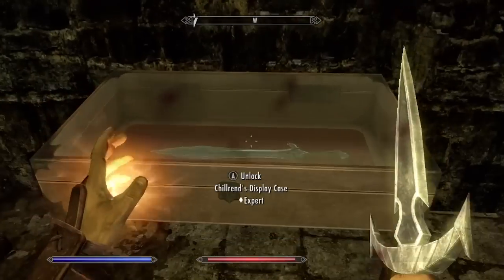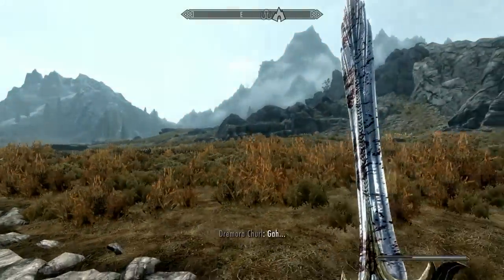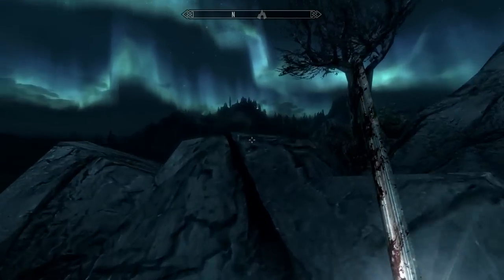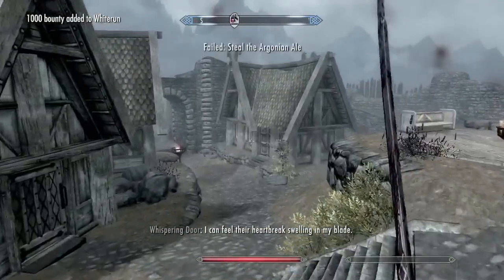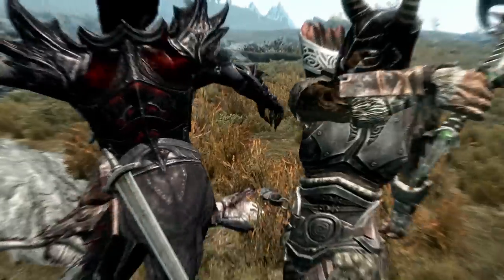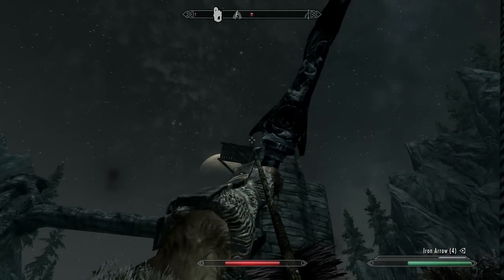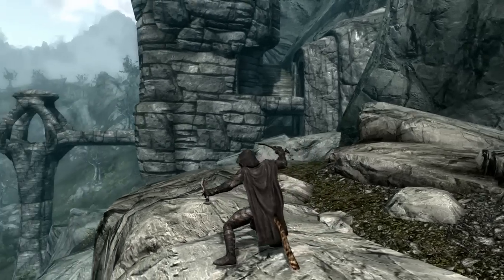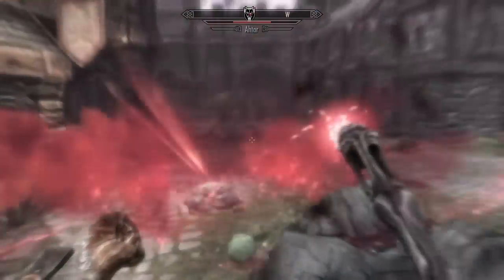Skyrim: TOP 10 WEAPONS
A list of the top 10 weapons in Skyrim!